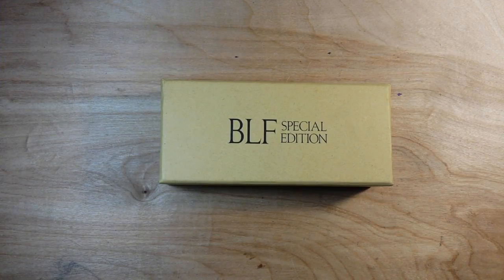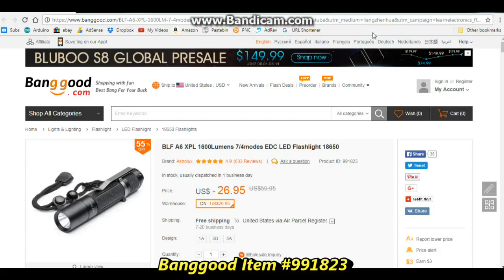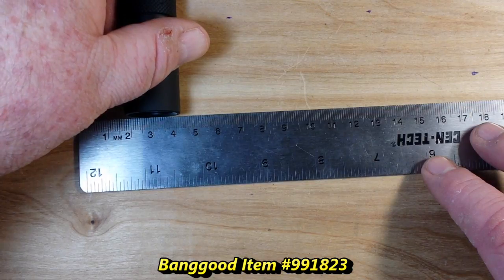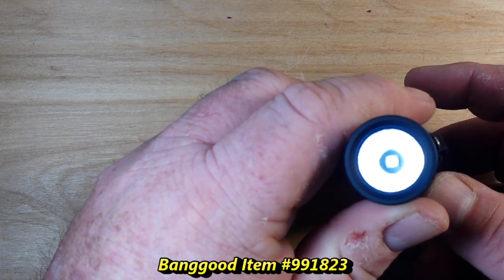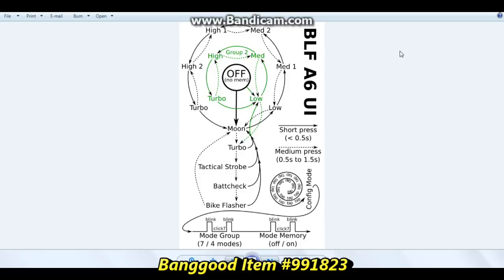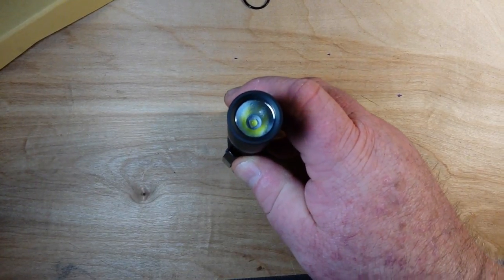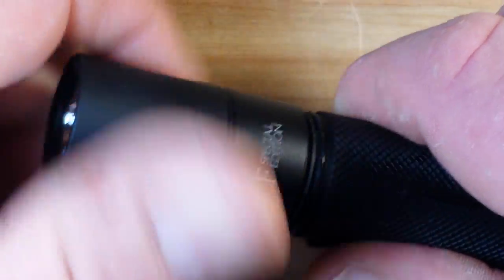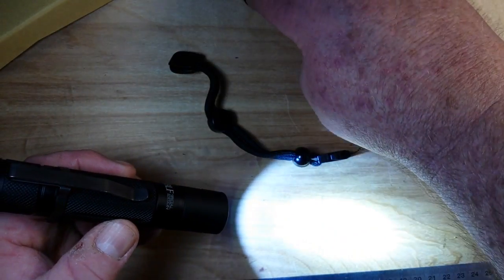BLF Special Edition Tactical Flashlight from Banggood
BLF Special Edition Tactical Flashlight from Banggood.com

IN this video we look at the BLF A6 XPL 1600Lumens 7/4 modes EDC LED Flashlight 18650, item number #991823. This is a very bright, multi-mode EDC light made from machined aluminum. It takes one 18650 battery.
It appears to be a very well-built light with a nice firmware package that give it many uses from, emergency, firearms mounting, general lighting, camping, biking, etc.

Here is a special link to get your own, it won't cost you any extra and will let our friends at Banggood know you've sen this video: